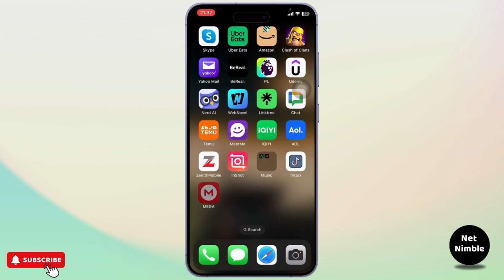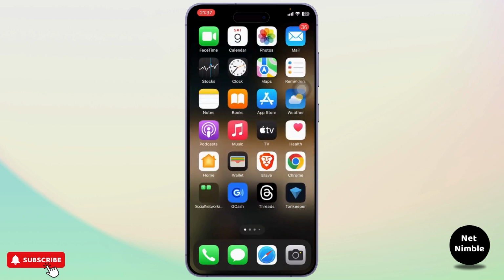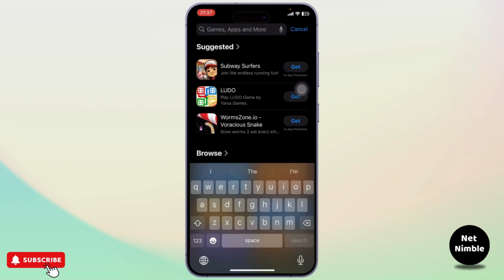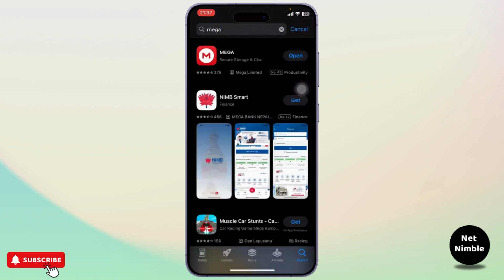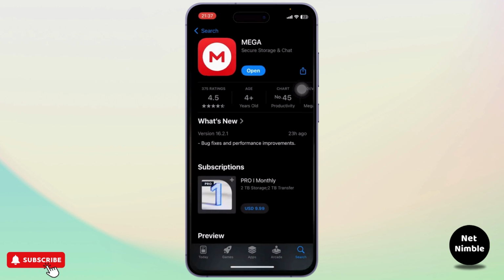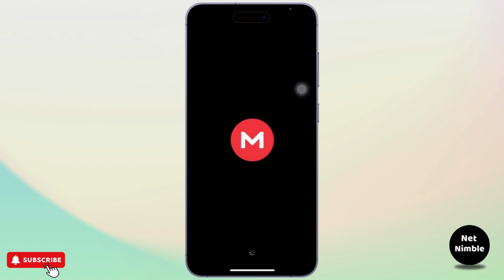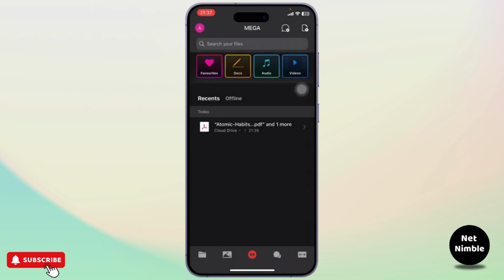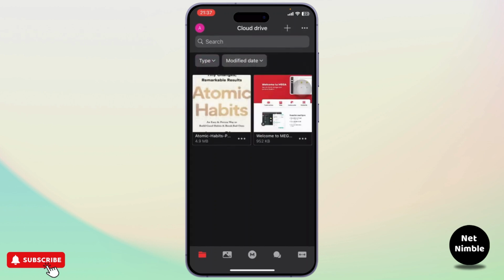How to Download Files From Mega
Learn how to easily download files from Mega, whether you’re using a browser or IDM (Internet Download Manager). In this step-by-step tutorial, we’ll show you how to download large files from Mega, bypass download limits, and use IDM to speed up the process.

In this video, you'll discover how to download files directly from Mega, how to use IDM for Mega downloads, and how to bypass Mega’s download limit. No more frustration with download limits or slow speeds—get your files quickly and efficiently!

0:20 Step 1: Accessing Your Mega File
0:45 Step 2: Downloading Files from Mega with IDM
1:00 Step 3: Bypassing Mega's Download Limit